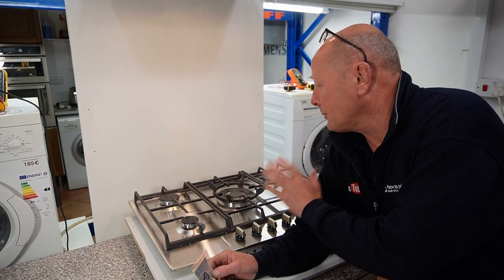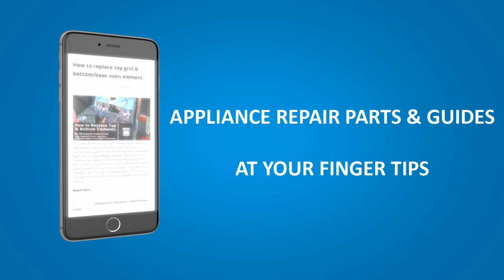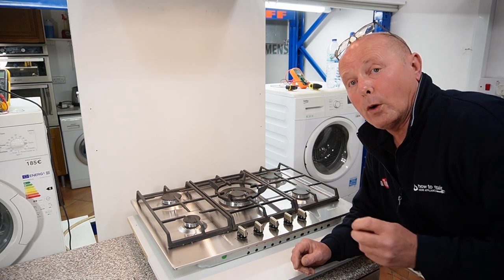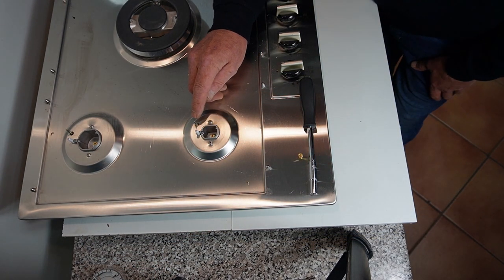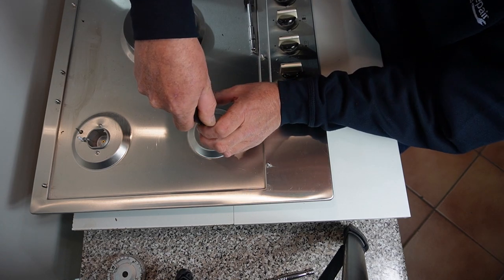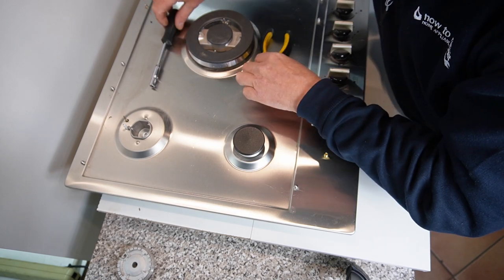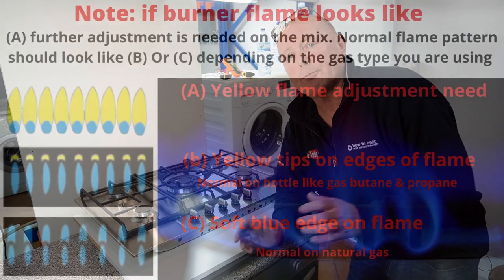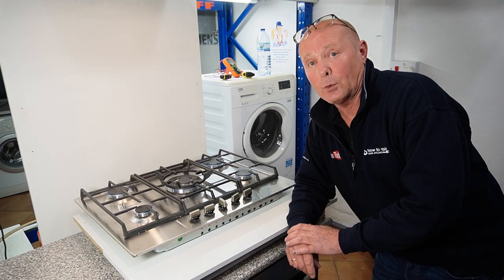How to Convert Natural Gas Cooker Oven Hob to Bottle Gas lpg, Butane, Propane, Calor Etc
If you want to install a jet conversion kit for use on bottle gas like butane or propane this video will guide you on what will be needed to be done don't attempt this conversion unless you're qualified to complete this work.
🔗 *Find the Correct Gas Conversion Kit for Your Cooker oven or hob: Get the right kit to convert your appliance with ease.* Click here for a detailed guide

Gas hobs and cookers are set up by the manufactures to operate on natural gas in the UK other parts of the world may differ. Conversion kits are available for some appliances like hobs and ovens but consult the manufacture before you buy.
Conversion kits are normally available for hobs but not always ovens and cookers you will need to check with the manufacture if your appliance can run on bottled gas.
this guide is for reference only and all work should be done by a gas safe engineer in the UK other organizations will apply in other country’s
always carefully follow the instructions included with the manufacturer-approved gas conversion kits to convert your appliance to bottle gas
At How-to repair, we care about our planet!!
We now have Live Q@A's weekly on our live show, see our home for the next date
Before throwing away your cooker hood as you think it’s not worth the effort to repair and running to buy a new extractor it might be a simple fix.
The appliance industry is responsible for a lot of global warming due to built-in obsolescence this is not a well-known fact and is designed to make you consume more machines to make the companies more money. but sometimes we are also at fault as well, as was the story on this washing machine thrown away as it smelt a little and did not look pretty anymore.

Time stamps
0:00 – intro Convert Natural Gas Cooker Oven Hob to Bottle Gas.
1:45 – Gas burning not burning correctly.
2:35 – How to dismantle gas hob.
3:21 - How to Replace a gas jet nozzle.
4:37 – hob gas conversion chart.
5:42 – hob gas jet burning correctly.
7:27 – Different types of gas flames that you may have.